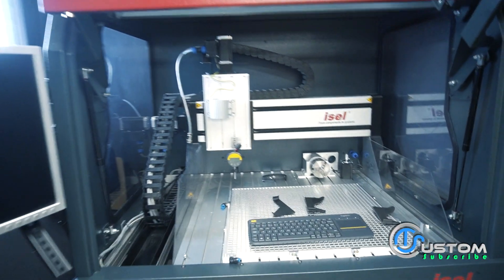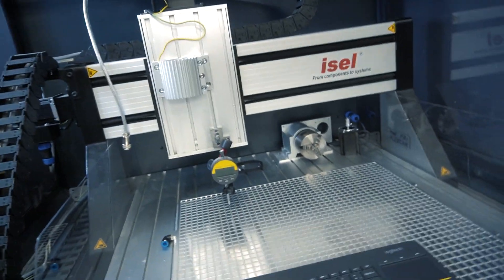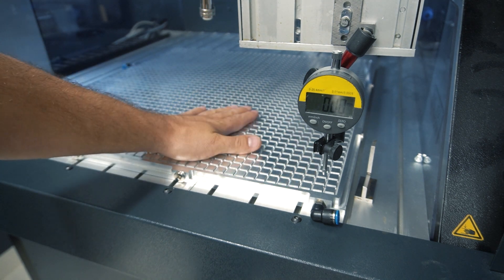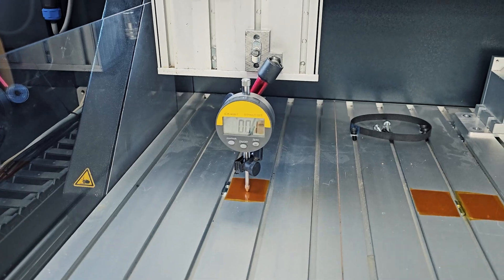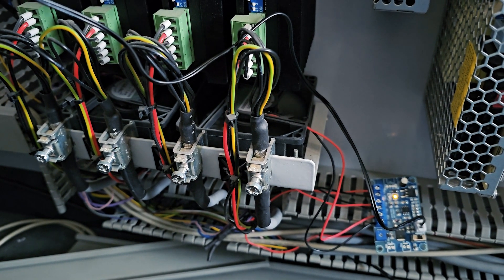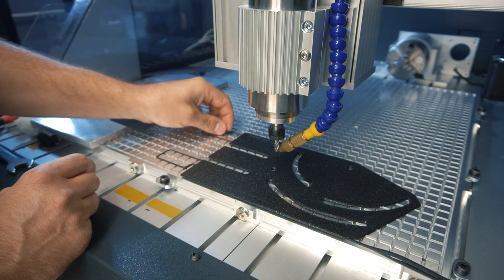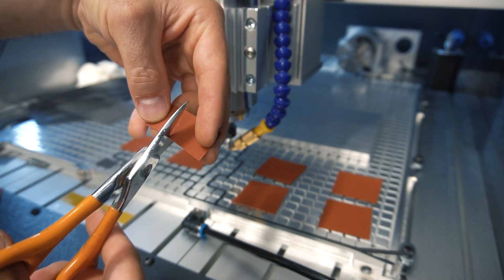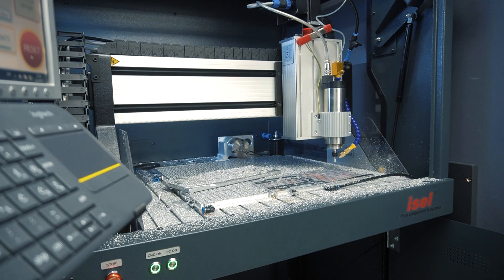CNC Beginner’s journey starts: Bought It, Upgraded It, Learned Fast!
Take a look at my first part made on a CNC mill and some upgrades I did, and plan to do in the future!